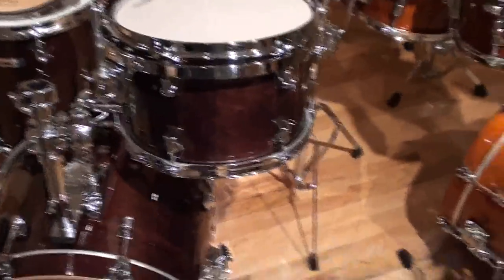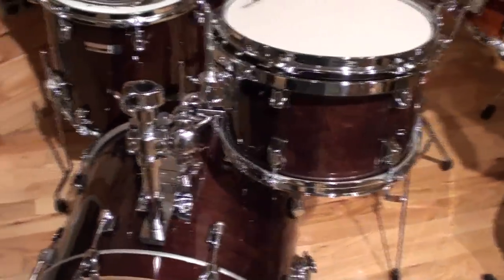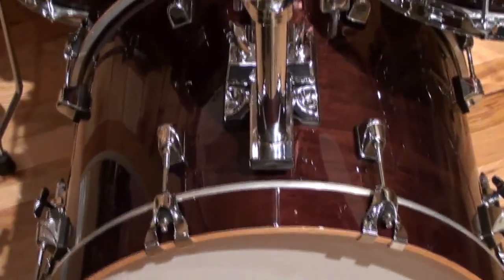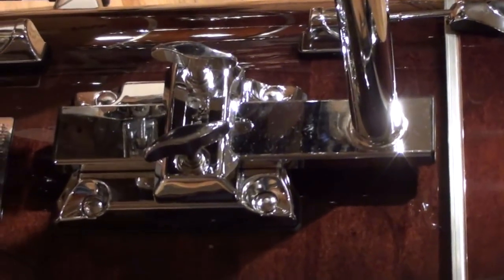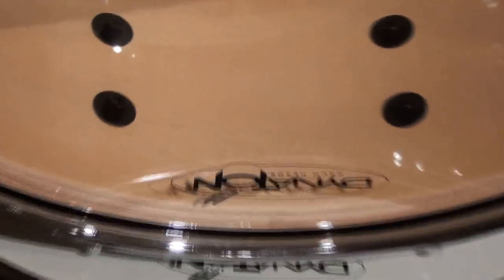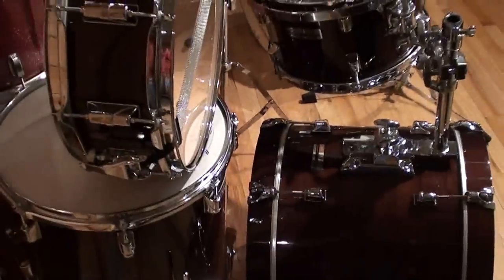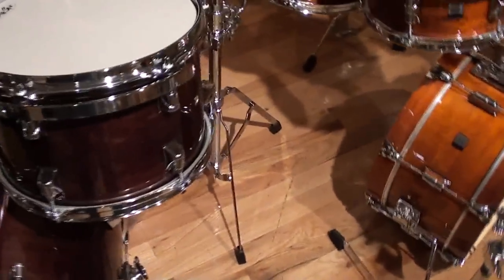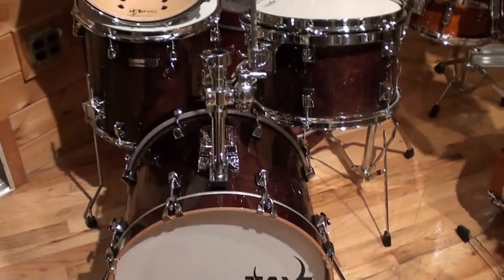Steve Maxwell Taye Bop drum set.mp4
Steve Maxwell discusses the great new Taye bop kit 12,14,18,5x14 in walnut gloss lacquer with all North American Sugar Maple shells at only $1150. Here is the link to this item on our

Here are the details: The Taye Studio Maple bop kit is a solid quality, well priced bop kit for students and pros alike. This set has an 8x12, 14x14, 14x18, and 5x14 and it is finished in walnut gloss lacquer. Really a nice set that is all-maple and sounds great at a wonderful price. $1150!!!

StudioMaple:
100% Hand - Selected North American Sugar Maple

Taye StudioMaple represents the definitive product of years of percussion craftsmanship and experience.

Start with hand selected North American Sugar Maple.

Maple has long been known for its unique sonic properties, providing equal frequency response of lows, mids and highs. Sugar Maple is one of the hardest and densest species of the wood, accentuating these attributes. StudioMaple shells are designed in varying thicknesses to highlight the inherent tone of this wood; high toms are crafted to produce great attack, while larger toms and bass drums have been engineered to emphasize the lower fundamentals.

The result is a drum that will deliver a warm sound with sharp attack and warm decay that is perfect for any musical performance application.

Features:
100% Genuine North American Sugar Maple
Unique shell design, thin and extra rigid -- strong attack, warm bottom end
Shells 8" -- 15" are 6 ply, 4.5mm
Shells 16" -- 24" are 7 ply, 5.3mm
Snares are 10 ply, 7.5mm
EFS™ Shell Technology
Patented UB105 PocketHinge™ Bracket
BC100 Articulated Claw Hook
Brilliant high gloss lacquer finish
SlideTrack™ Tom Holder System
Rack toms on SuspensionRings™
2.3mm triple-flange hoops